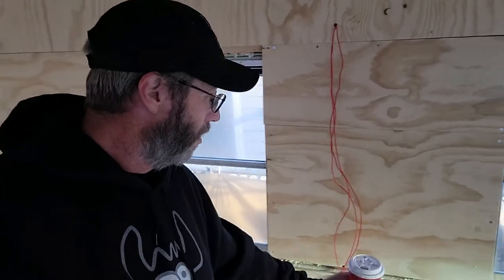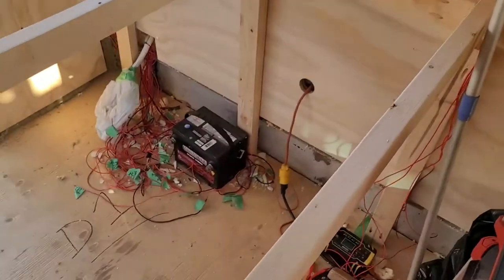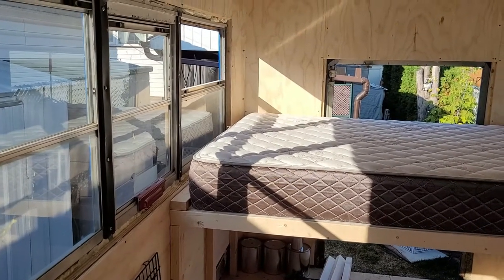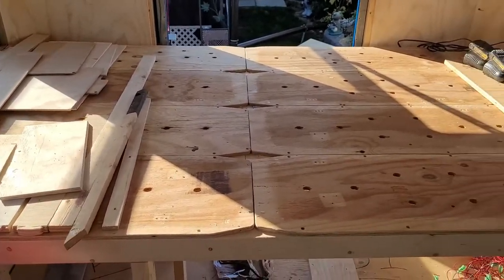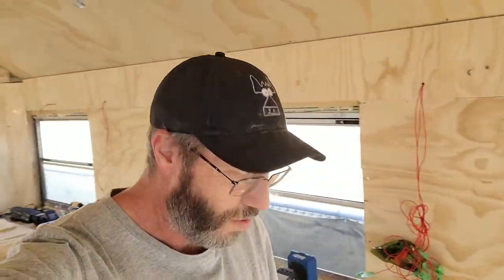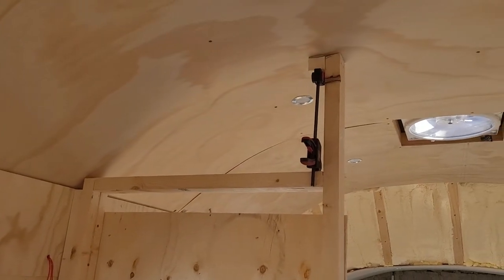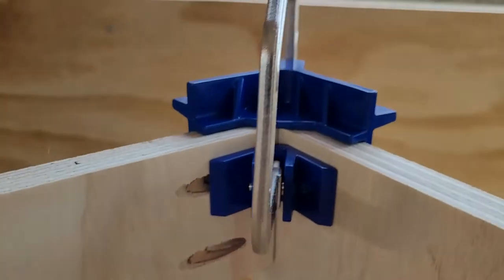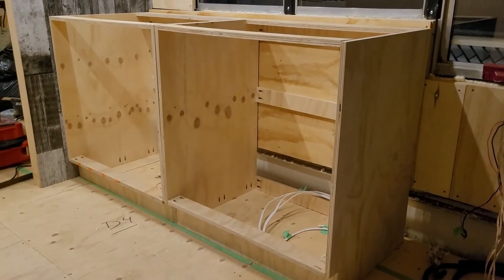Bus Build Ep 32 - Interior Work - Bed and Cabinets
Finally, we get to the good stuff! We've started building out the cabinets. First, though, the bed frame had to be built.

We are trying to get the bus to a state of build that it's considered an rv. Up here in Alberta, that means it needs a bed, a fridge, a sink, and a stove.

Well, the bed frame is done. I've now built the cabinets where the sink will be installed and where our butane stove will sit while in use.

There is no doubt we are moving faster and faster now. These are the exciting times. Lots of changes from video to video.

We have created some custom printed items that we wished we could find.